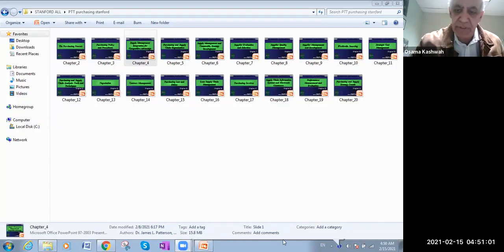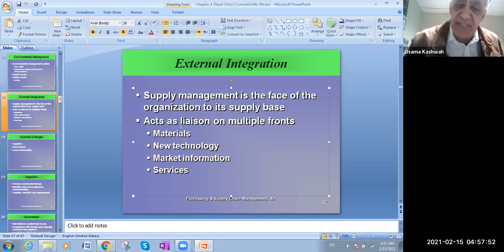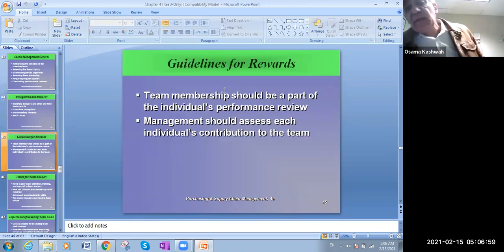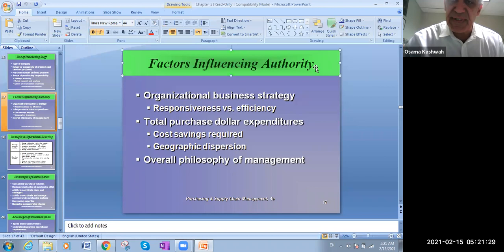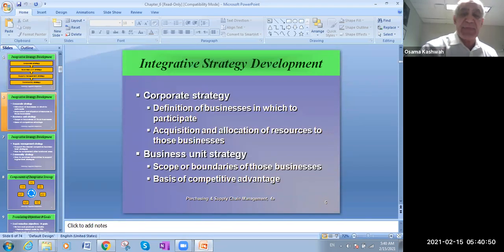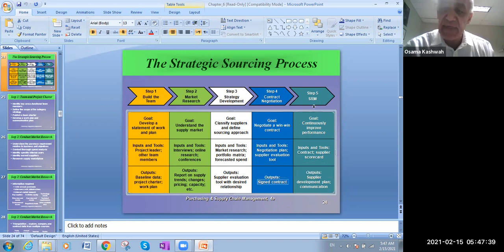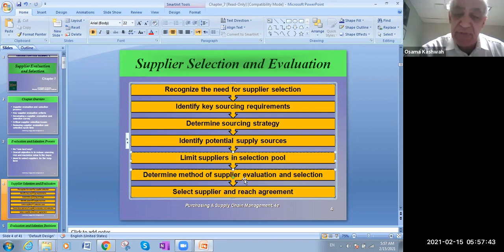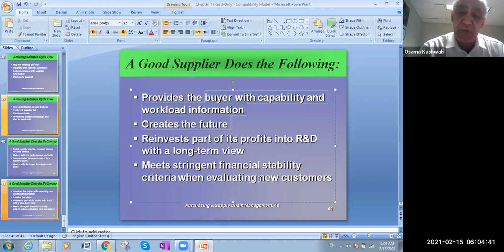second lecture ch4 7